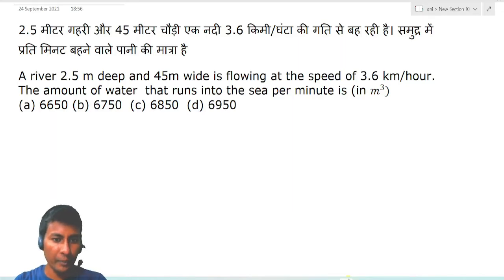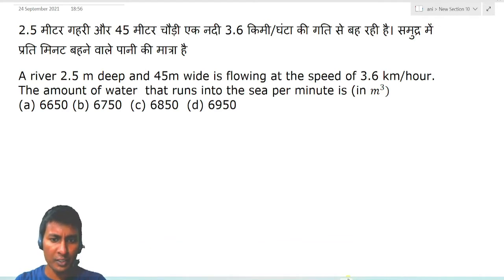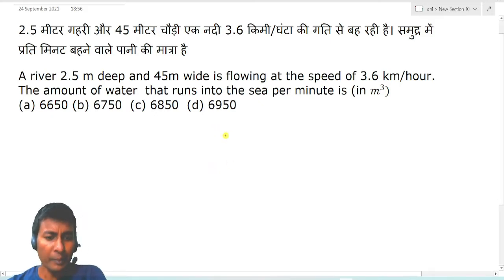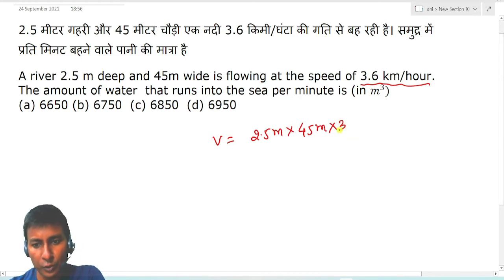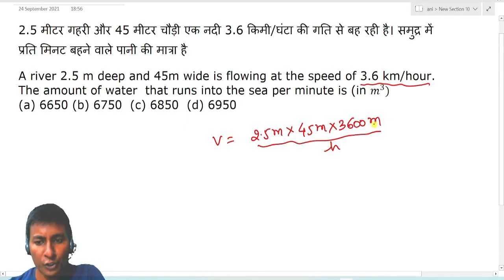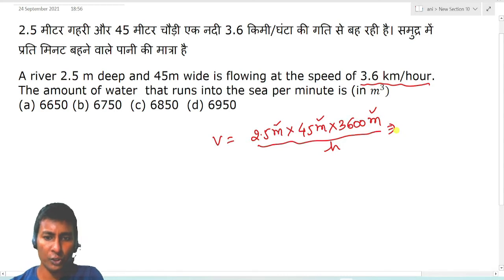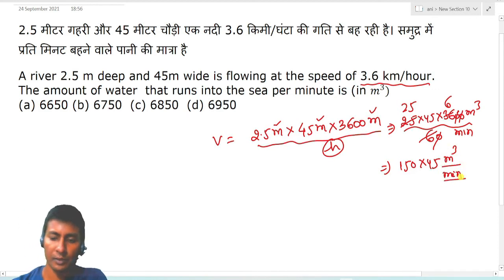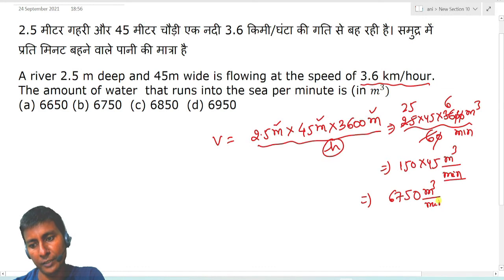A river 2.5 m deep and 45 m wide is flowing at the speed of 3.6km/hr.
A river 2.5 m deep and 45 m wide is flowing at the speed of 3.6km/hr. The amount of water that runs into the sea per minute is
a)6650 m^3   b)6750 m^3  c)6850 m^3   d)6950 m^3
2.5 मीटर गहरी और 45 मीटर चौड़ी एक नदी 3.6 किमी/घंटा की गति से बह रही है। समुद्र में प्रति मिनट बहने वाले पानी की मात्रा है
send your doubts at WhatsApp.